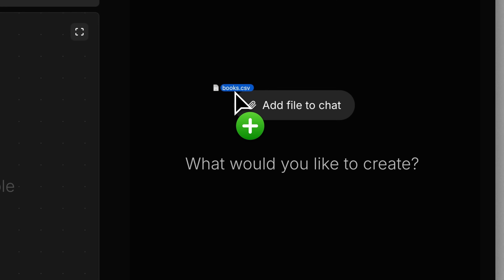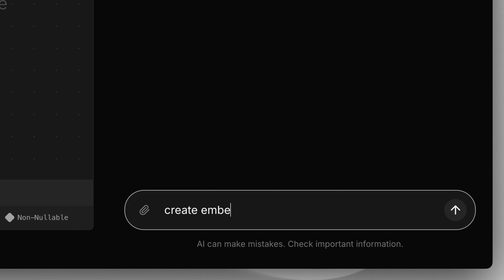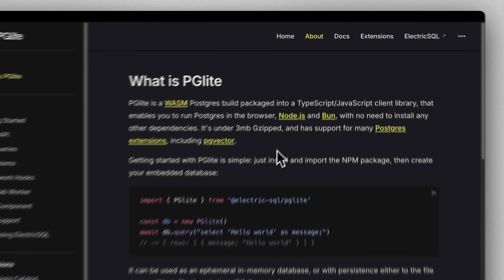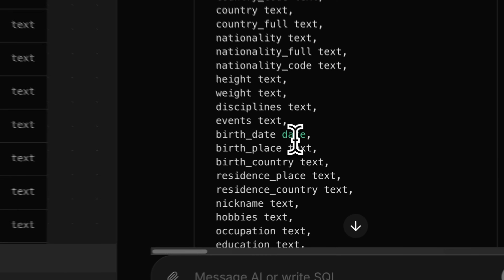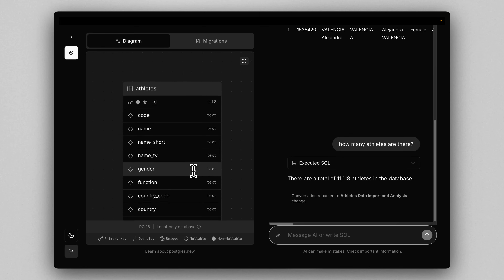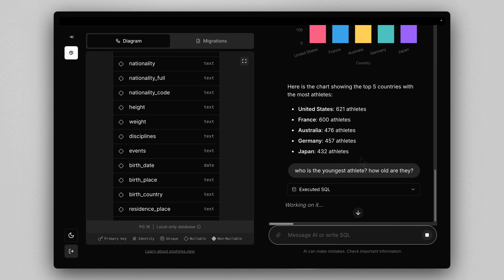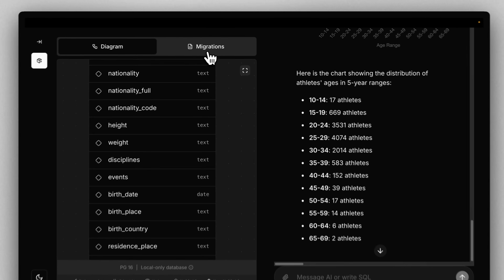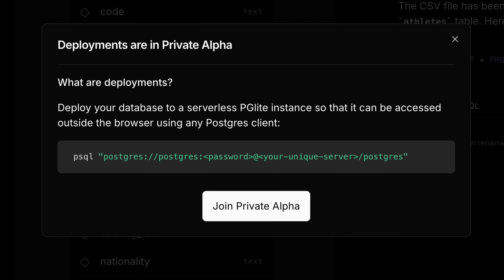I gave AI full control over my database (postgres.new)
Introducing database.build (formerly postgres.new), the in-browser Postgres sandbox with AI assistance.

Features:
- Unlimited Postgres databases directly in your browser
- AI assistance
- Drag-and-drop CSV import (generate table on the fly)
- Generate and export reports
- Generate charts
- Build database diagrams
- Track SQL migrations

CHAPTERS:
00:00 Intro
01:04 How it works
01:58 Demo
05:17 SQL migrations
06:06 Coming soon: Deployments
06:25 Try it out!